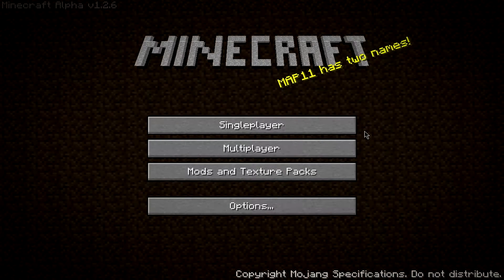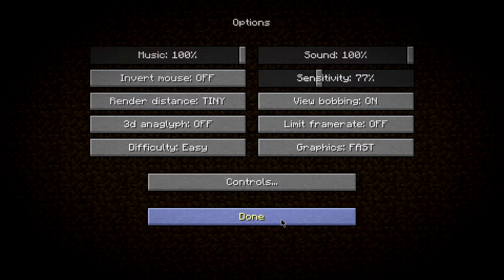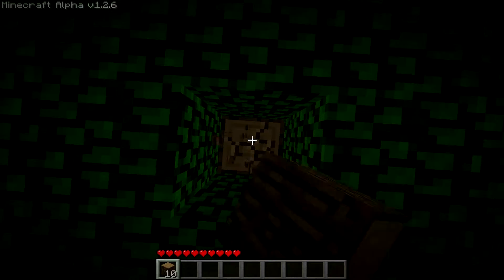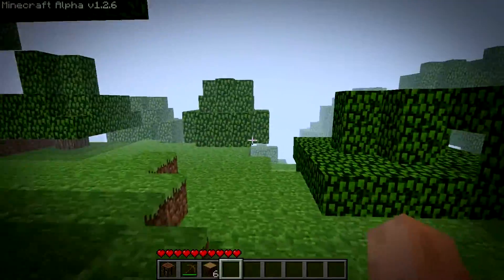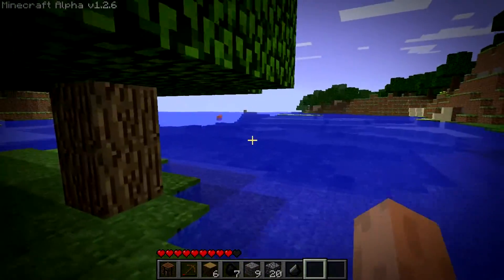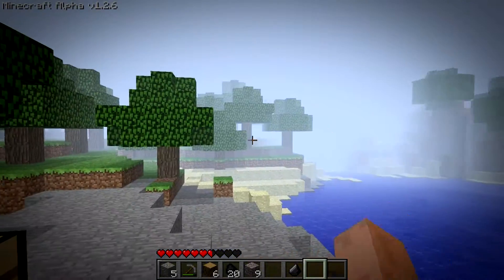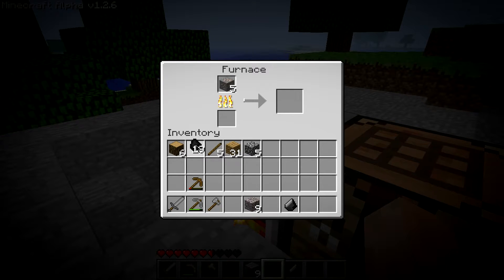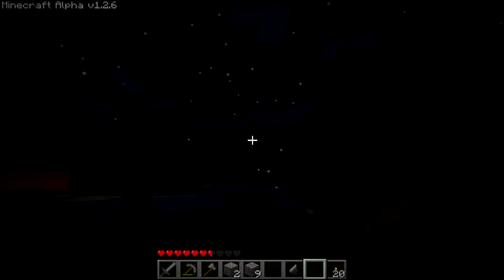Minecraft | Alpha Survival - Episode 1 | The Old Days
Today We Return To The Good Old Days Of Minecraft!

Hope you enjoy this new series!

If you enjoyed then smash that like button for appreciation!

Did You Enjoy? Say In The Comments!

➤ Version: Alpha 1.2.6

You should definitely try version to bring back the old memories!

➤ Thumbnail Created With: Photoshop